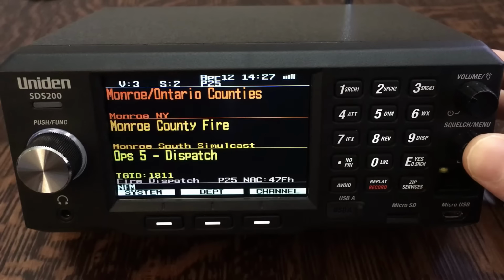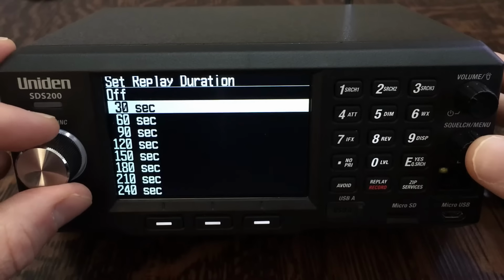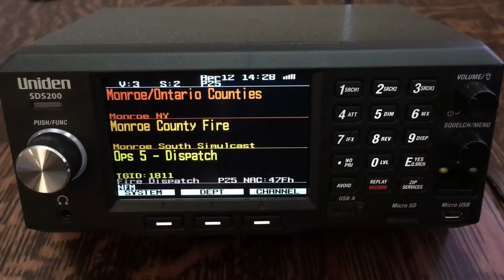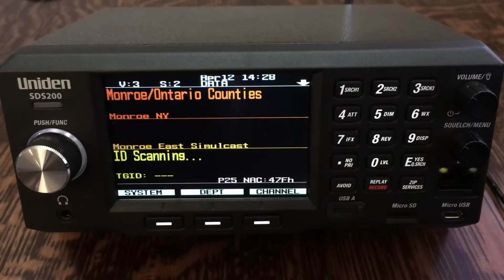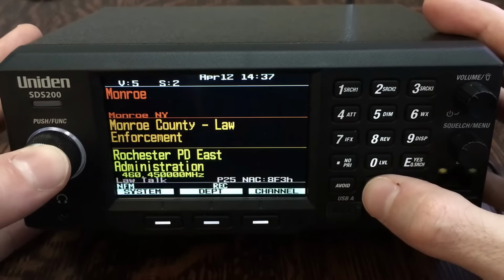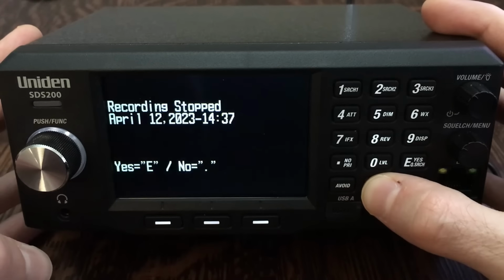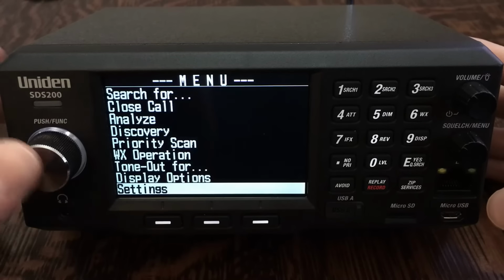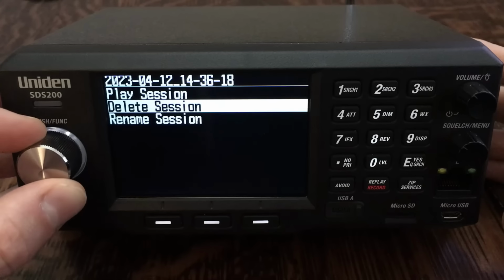Record Replay for the SDS100 & SDS200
In this video, we show you how to use the Replay & Record feature on the SDS200, this also applies to the SDS100, BCD436HP & BCD536HP.

Interested in one of these radios?

Have Questions? Bearcat is here to help! Contact a Specialist now!